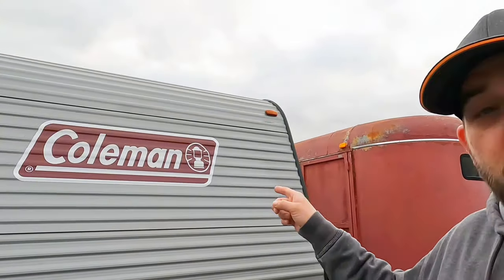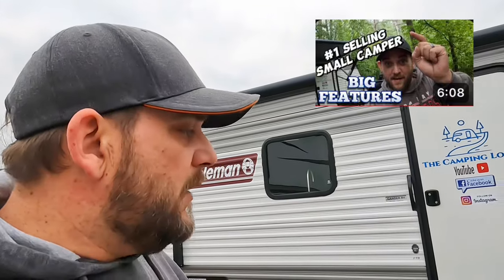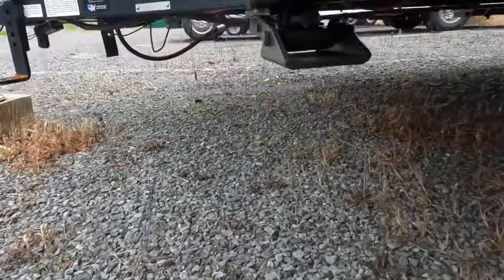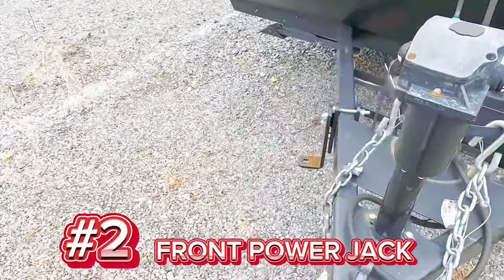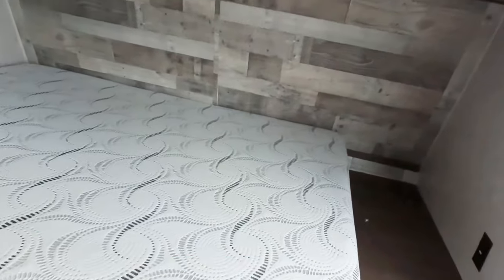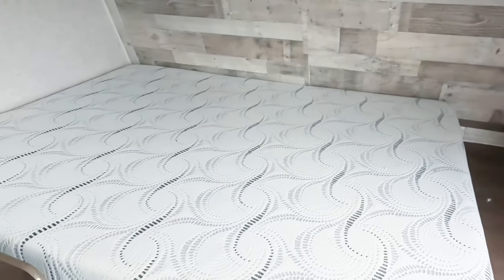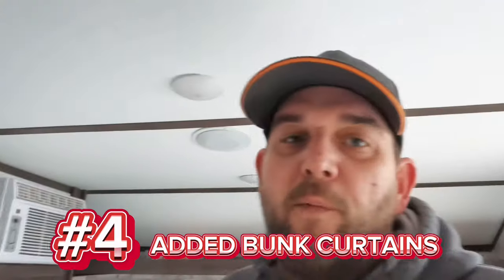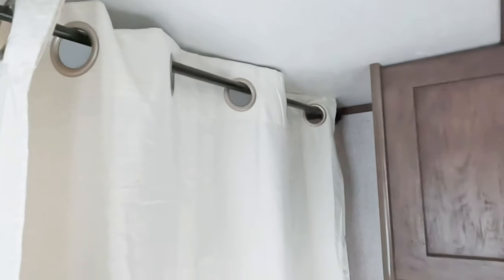TOP 5 Upgrades That Are A MUST HAVE-Coleman Lantern 17B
In this video we share with you must have RV upgrades for a Coleman Lantern 17B or a Coleman Lantern 17R. All of these upgrades are easy to do and don’t cost a lot of money. These all will make your camping experience much more enjoyable and easier.